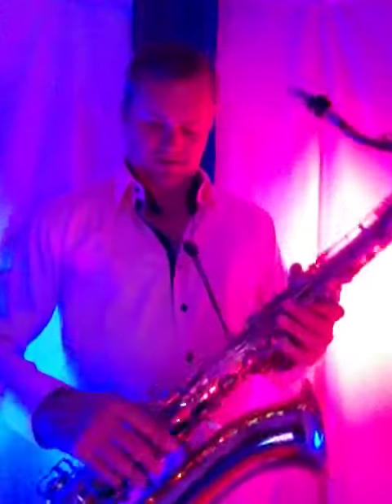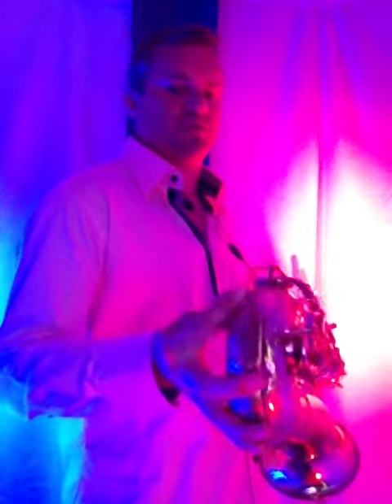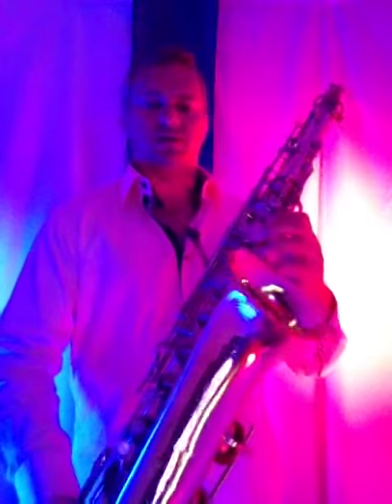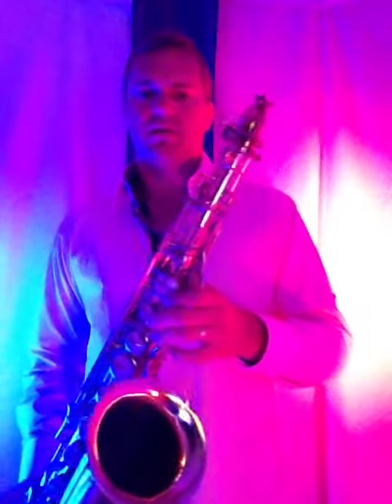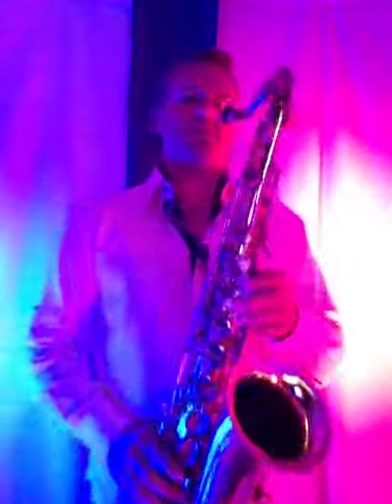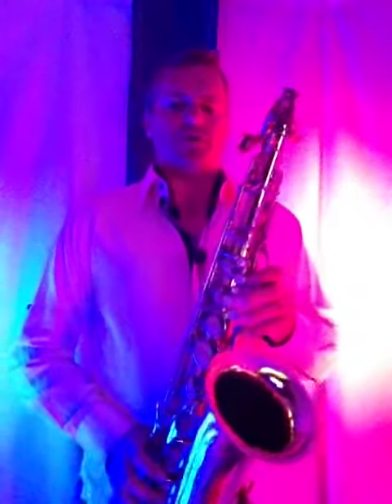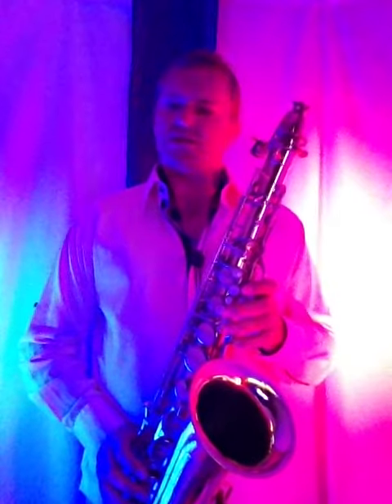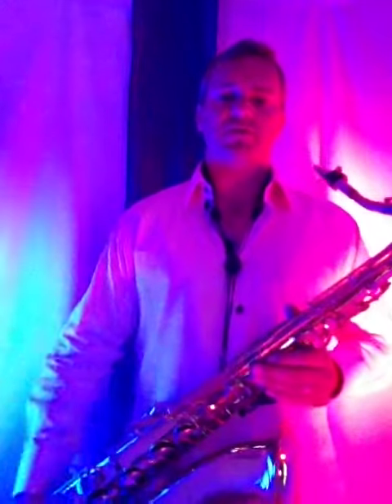1951 Buescher Aristocrat series 156- for sale.... Nice sounding horn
I you're looking for the right sound at the right price, this is a real vintage professional horn that can sing along side any great vintage or modern horn. The pads are newer and are sealing well, just needing some minor adjustment, which I can do before its acquired. Is got a fair amount of bumps on the bow, but they do not affect the sound. They can be removed by a good tech if cosmetics are important to you. Otherwise the horn is ready to go.

Message me or call the number I mention on the video, for more info and pics.

Thanks